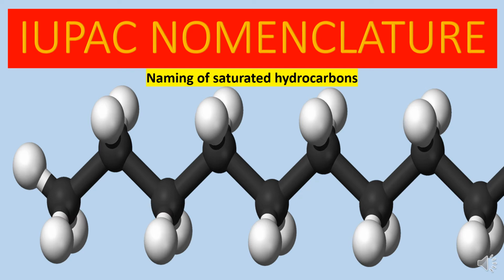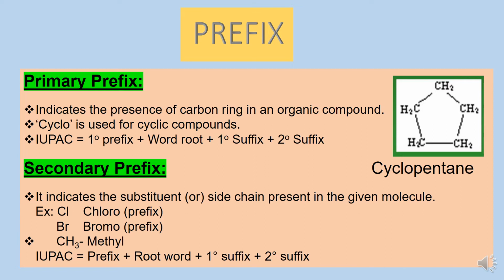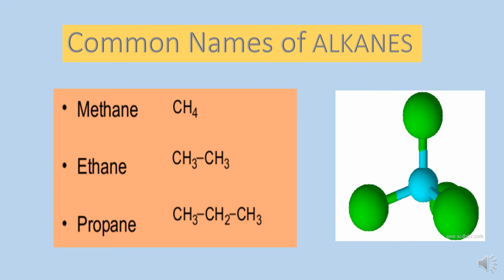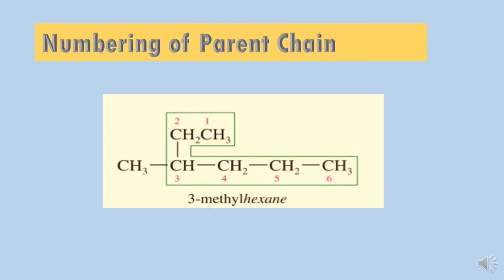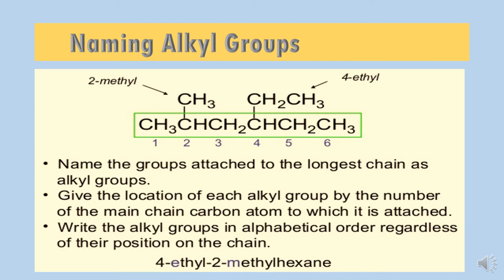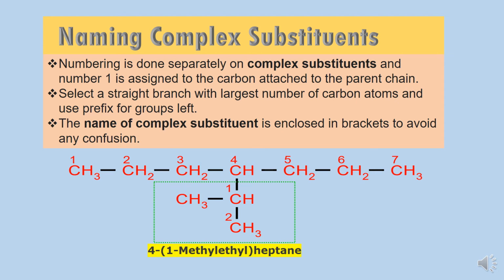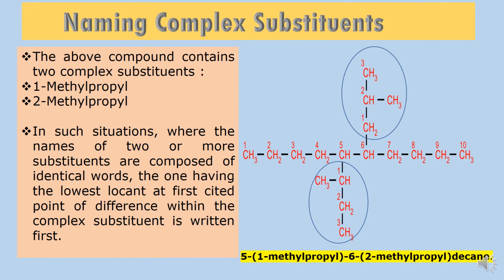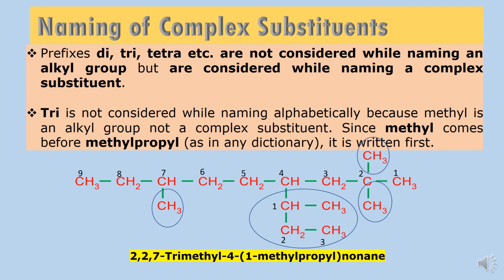IUPAC Nomenclature Part#1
Naming of Saturated Hydrocarbons Class XI Ch# Organic Chemistry:basic principles